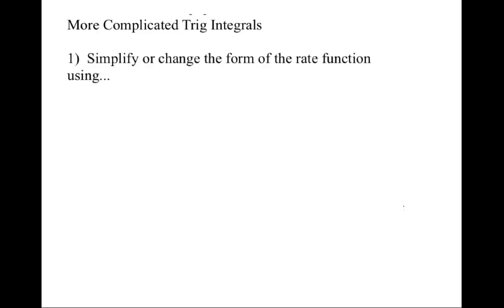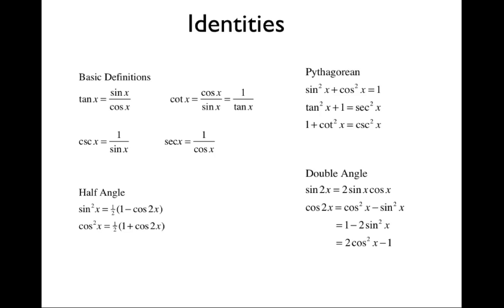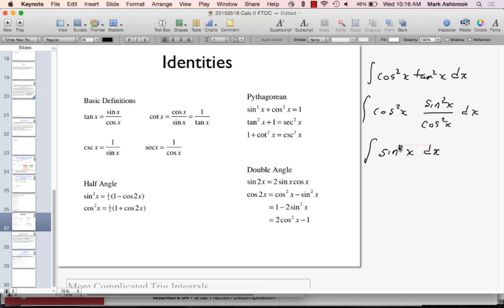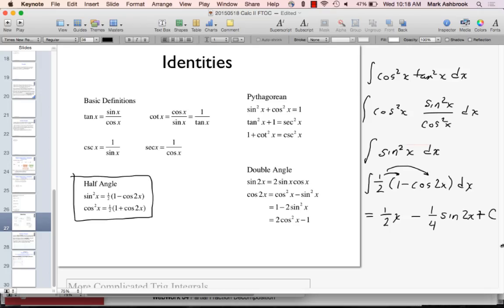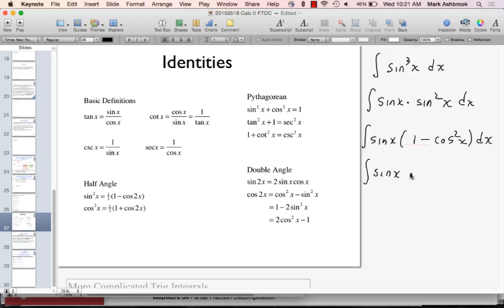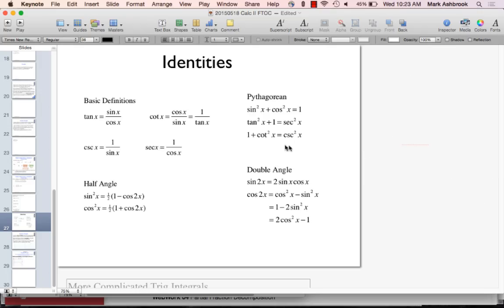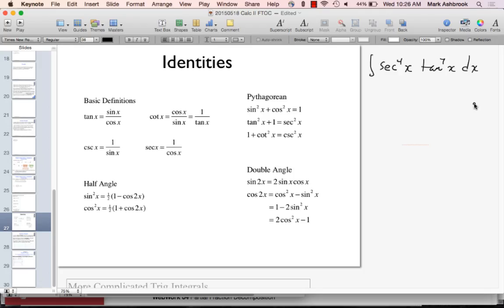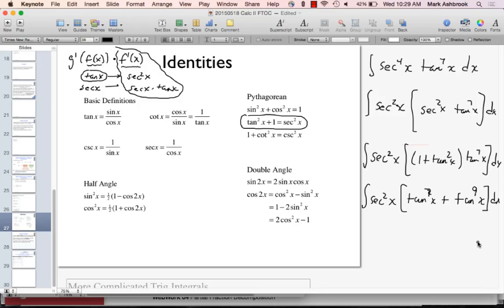MAT 271 Wed Jan 25: Trig Integrals